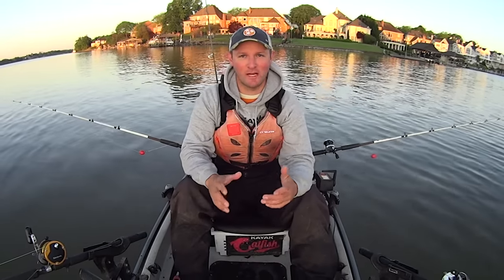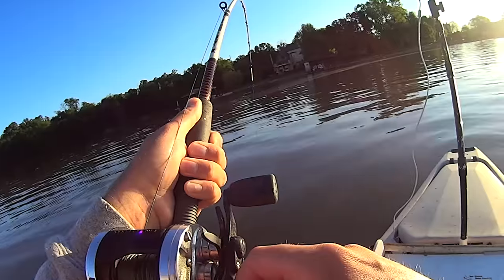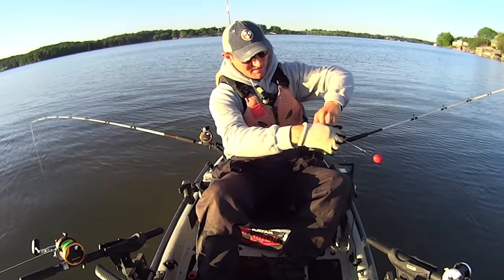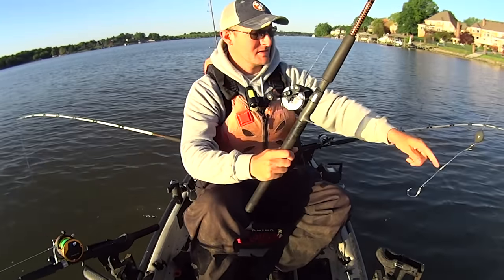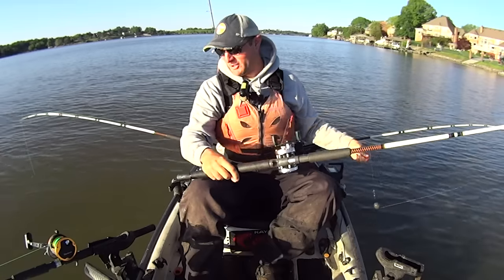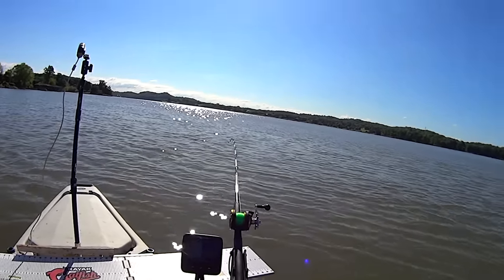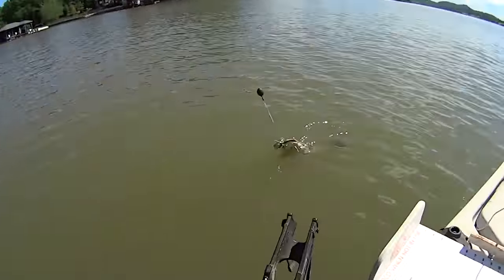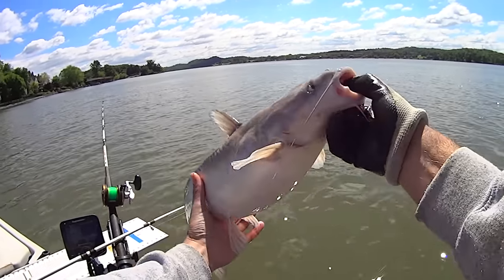These Fish Can Have Any Bait They Want As Long As Its Shad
In this video, I did some anchor fishing on the Tennessee River using live and cut gizzard shad for bait. It was a fun morning of kayak catfishing with some blue and flathead catfish being caught.

Rods 7ft. model
8oz. Sinkers
Size 10/0 Hooks
Rod Holders
Dragging Sinkers

Bank Fishing Rods 9ft model
Bank Fishing Reels Model SGT35H